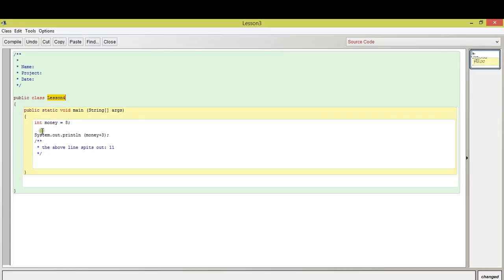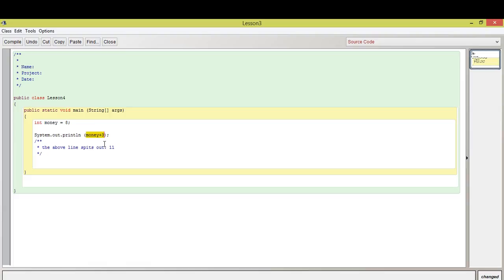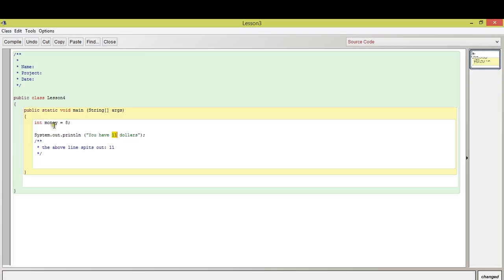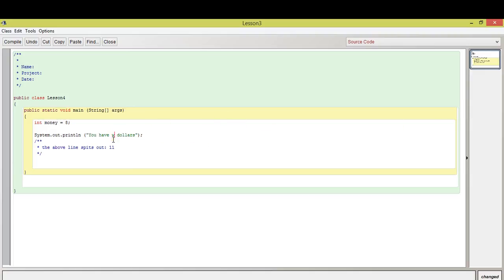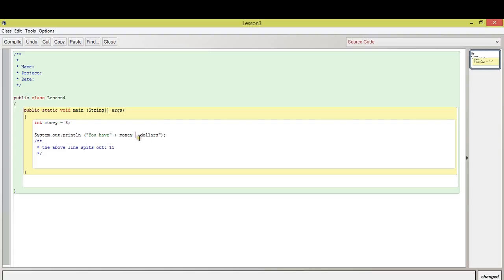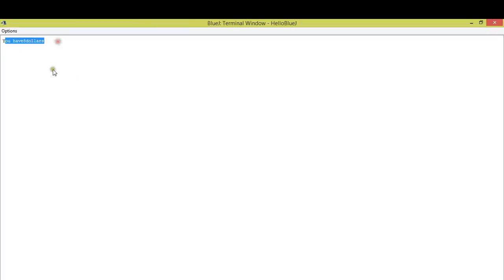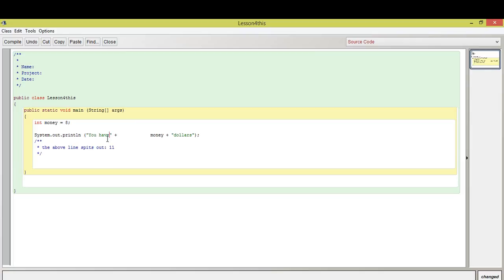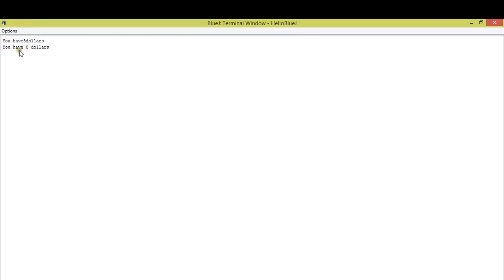Java - BlueJ - Lesson 4: Combining Integer variable and Text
In this video, I am showing you guys one of the ways to combine the integer variable and texts into a single "system.out.println()" command.